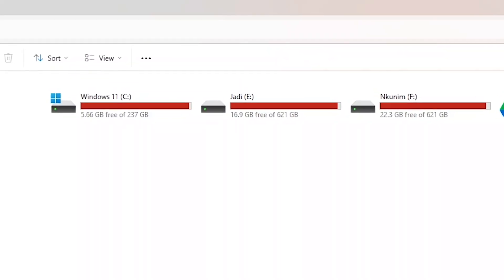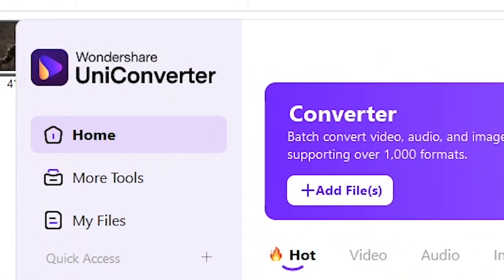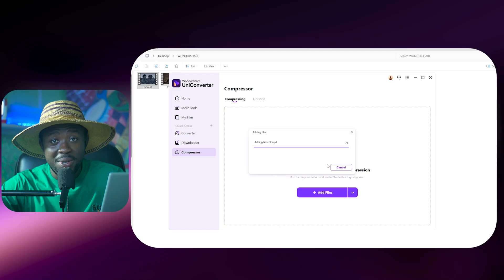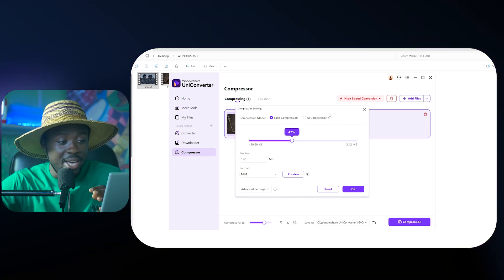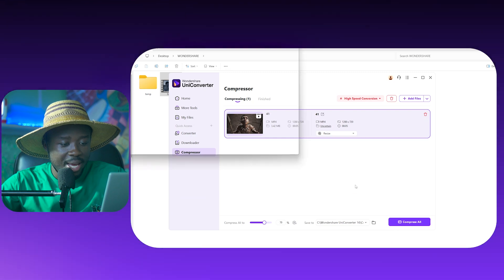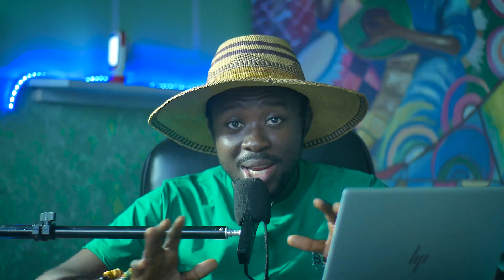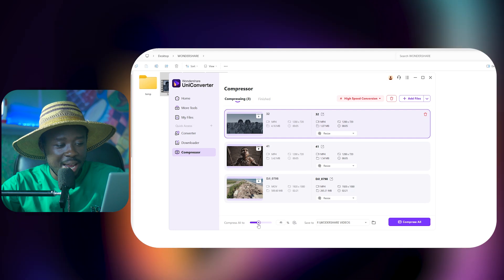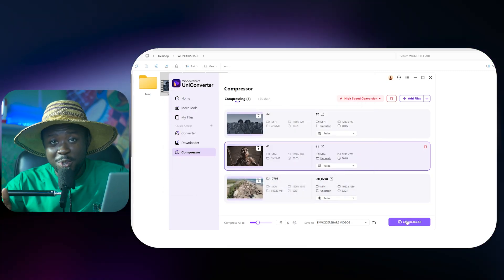Why Your YouTube Uploads So Slow? | Compress videos without losing quality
�� Struggling with SLOW YouTube Uploads? Discover how to compress video
in BATCH without losing quality using Wondershare UniConverter’s industry-
leading GPU acceleration – cutting file size by up to 70% while preserving
4K/HDR clarity!
$20) when you download UniConverter 16.5 now! Please notice: Currently
available for the English market only. Don’t forget to cancel the subscription
�� Key Features Covered:
✅ 9X Faster Compression with NVIDIA/AMD GPU acceleration.
✅ Zero Quality Loss: Supports 4K, 8K, HDR &amp; 1000+ formats.
✅ Batch Processing: Compress 100+ videos simultaneously.
✅ Smart AI Tools: Auto-optimize bitrate/resolution for YouTube.
� **Compatible with**: Windows &amp; macOS (Supports NVIDIA/AMD GPU
acceleration).
�� Pro YouTube SEO Tip: Use H.265 encoding (via UniConverter) for 50% smaller
files vs. H.264 – YouTube’s algorithm prioritizes faster-loading videos!
�� Join the Conversation:
What&#39;s the longest time you&#39;ve ever uploaded a YouTube video? Let us know below!